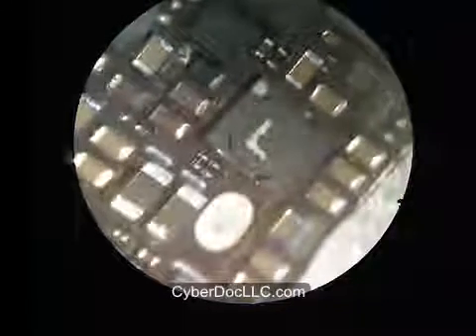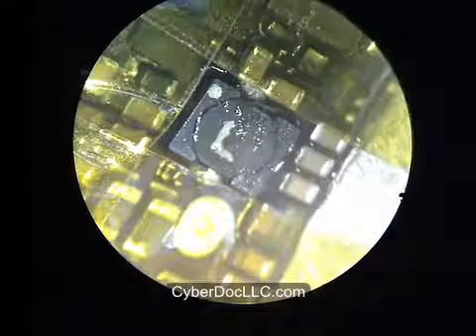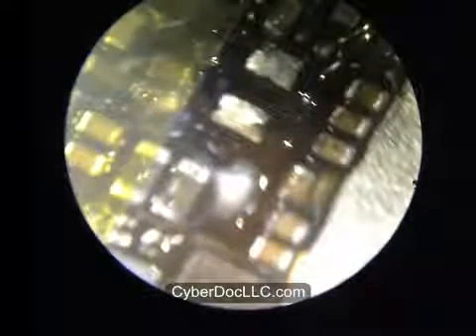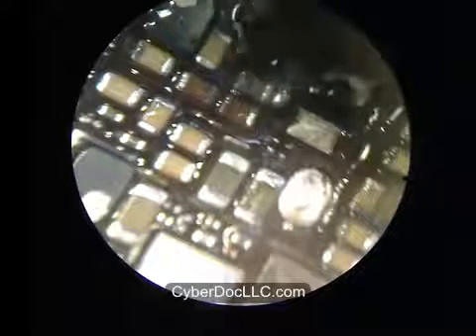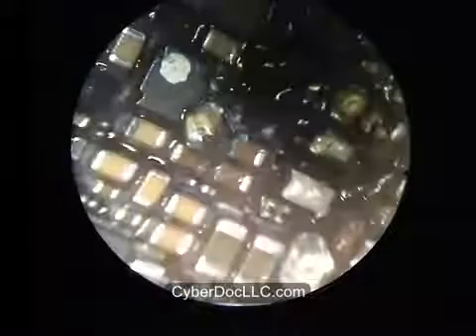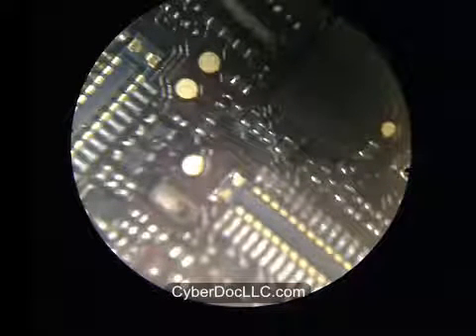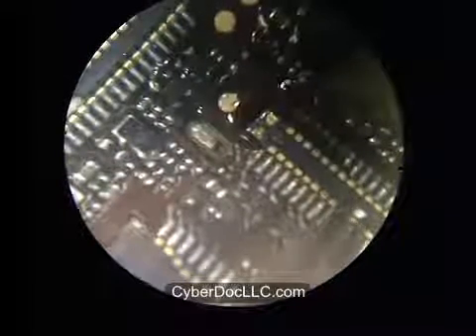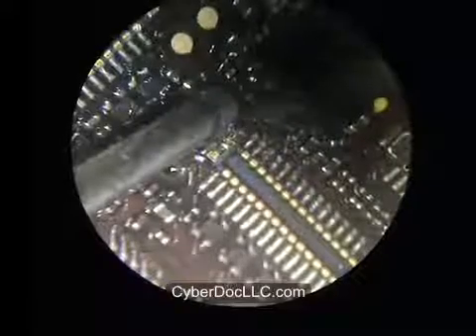iPhone 5 Backlight Repair Lcd Dim Screen Coil, IC, 3X Filters